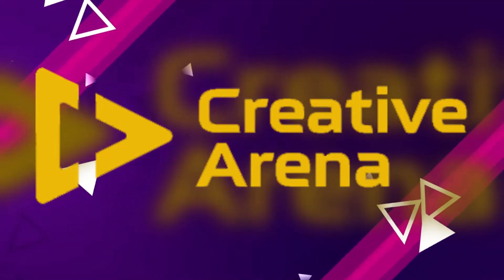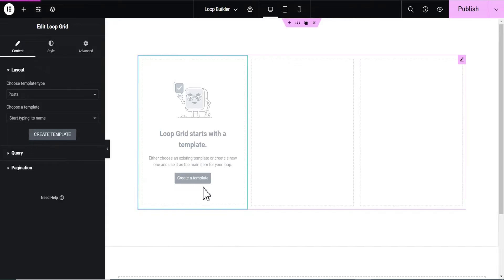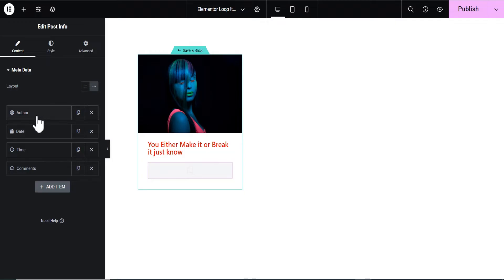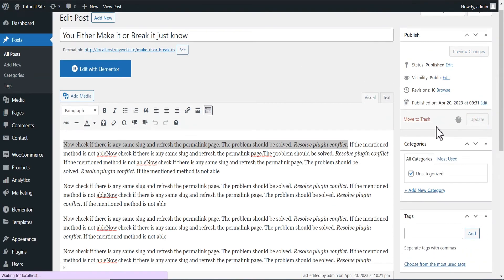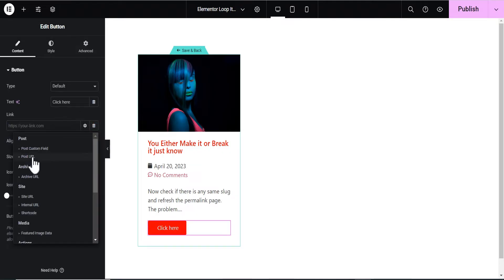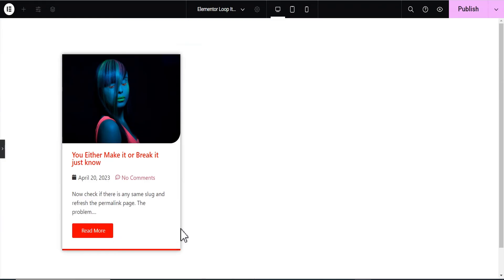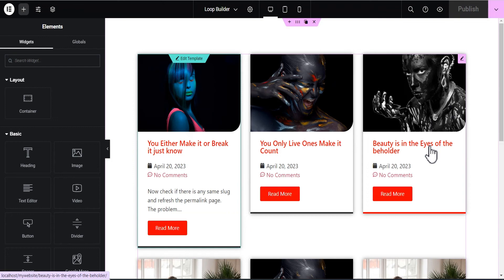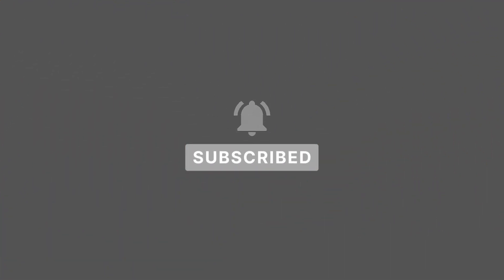Elementor Loop Grid Tutorial | Post Excerpt, Equal Height - Elementor Pro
In this tutorial, you will learn about the Elementor Loop Grid and how to set the post excerpt and equal heights for your loop.

For those finding it difficult to set the post Excerpt on their loop, or those who don't know how to set blog post excerpt in WordPress, this tutorial is for you

How To Use The New Elementor Mega Menu Widget Tutorial